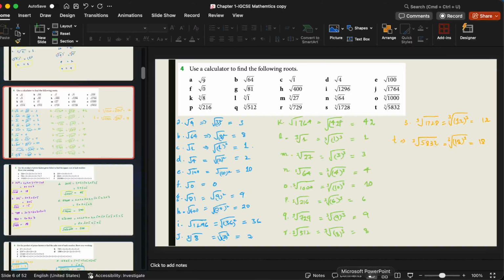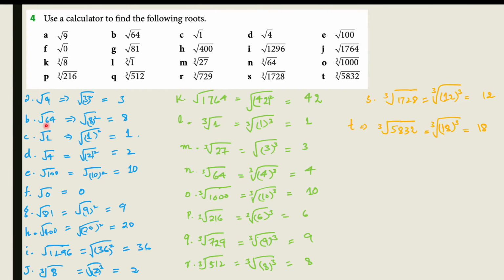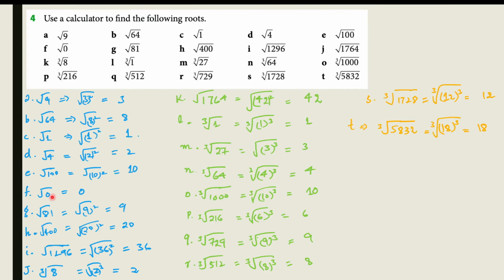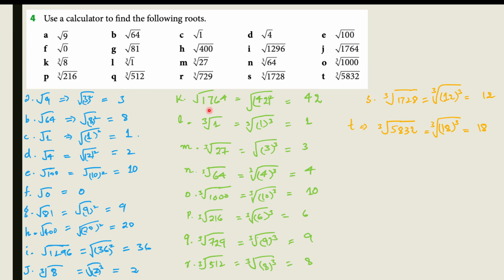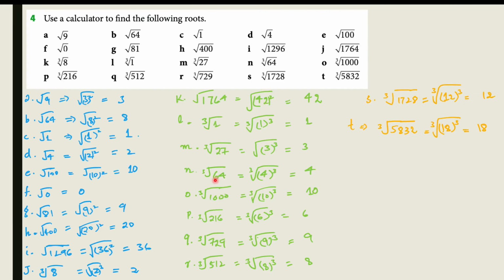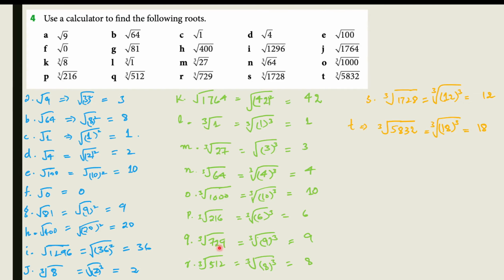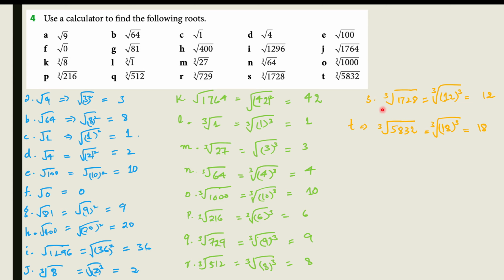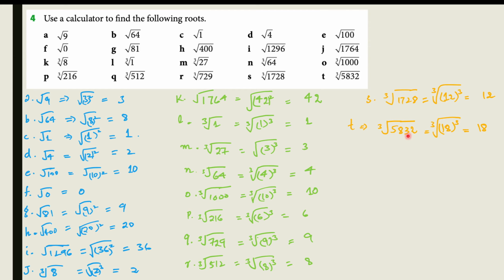Finding the Square root and Cube roots Of Numbers IGCSE Math EXE1 11Q4